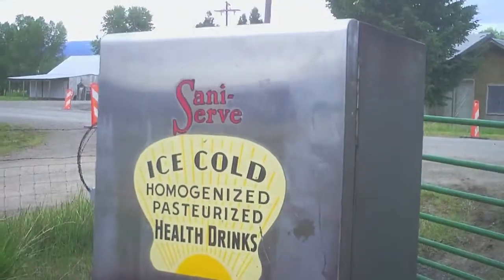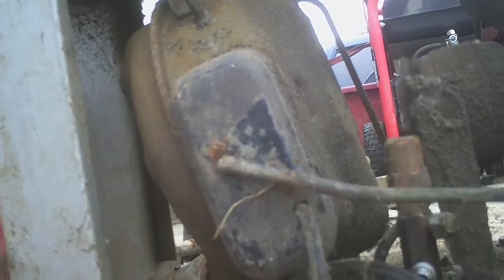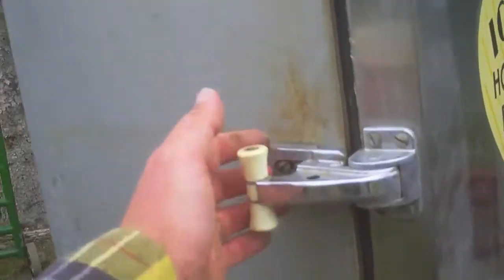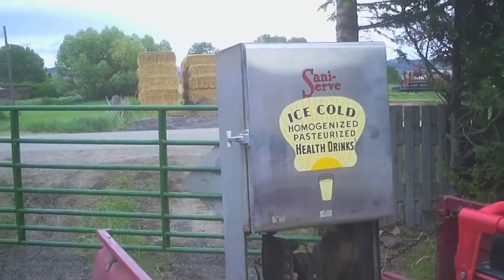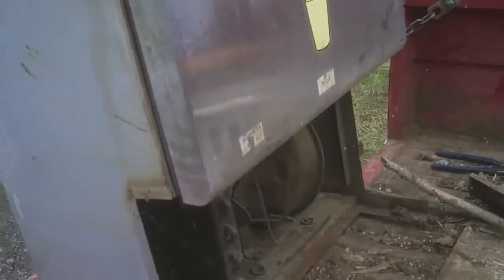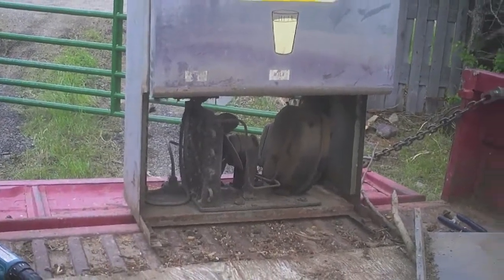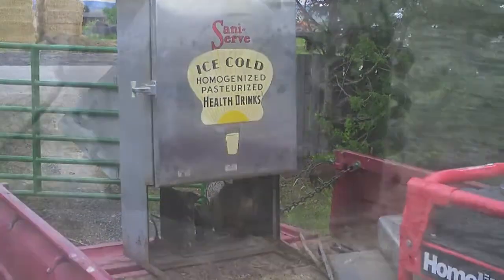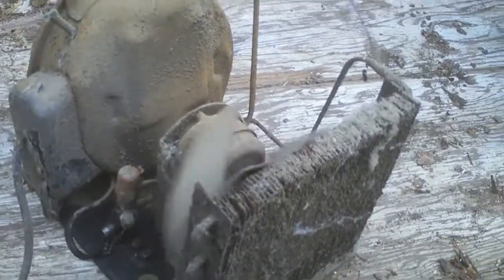Sani Serve Milk Cooler and Fountain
Very cool deco piece but I am not sure what to do with it, try and sell it to someone who will restore it or cut it up and build something.  I plan on talking with an expert in the field before doing anything drastic.  I would love to know your opinion.